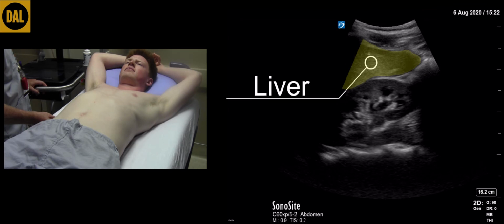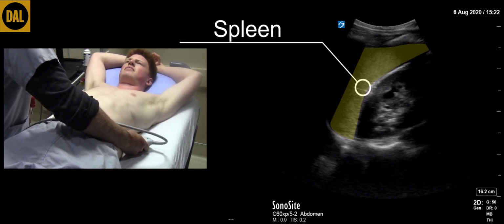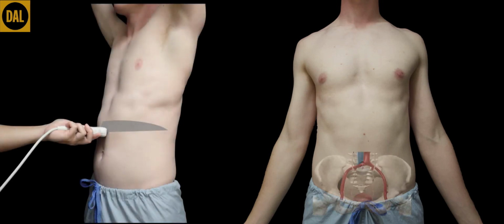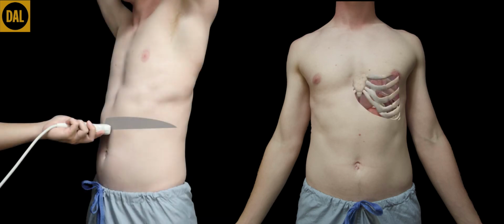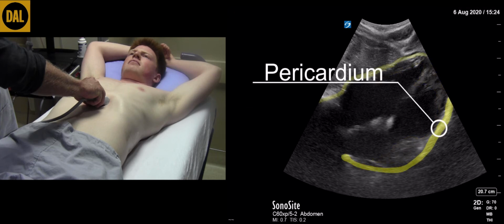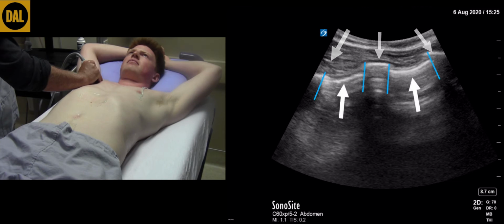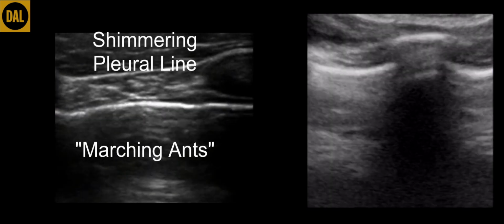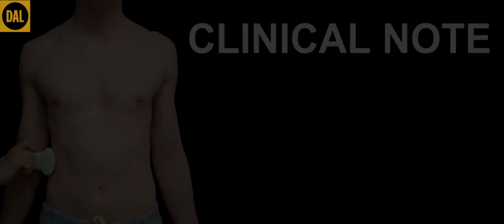DMNB PoCUS Series: eFAST